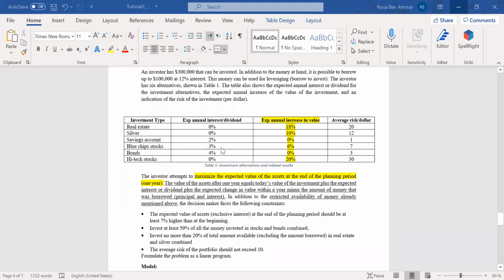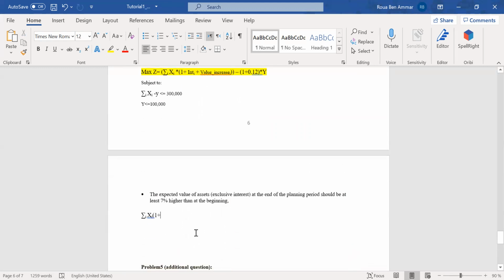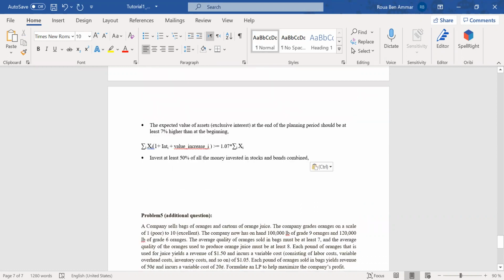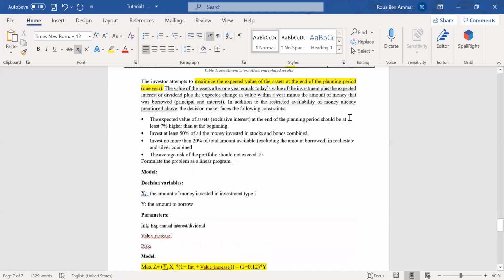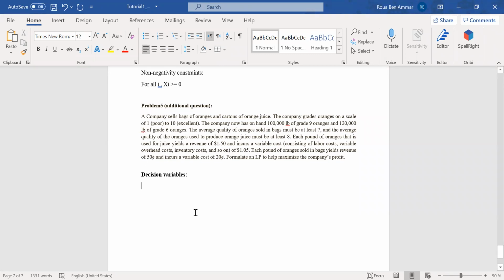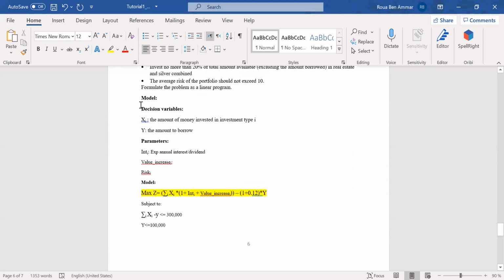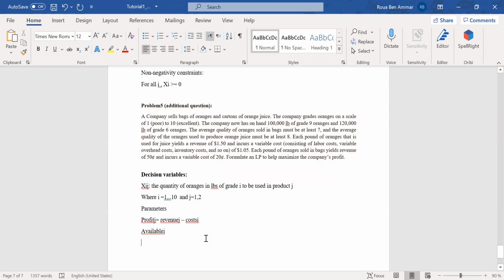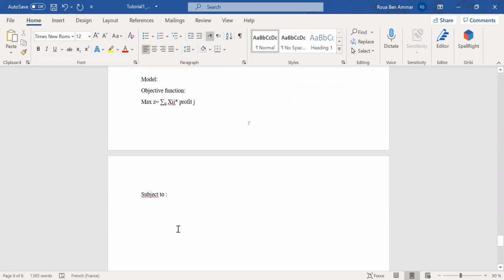Linear Programming Tutorial 1 Session 3